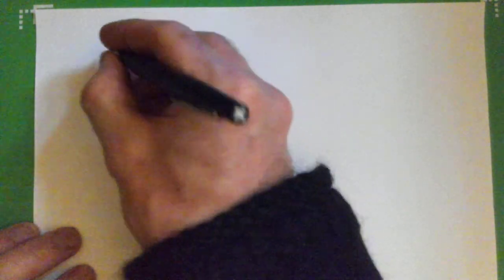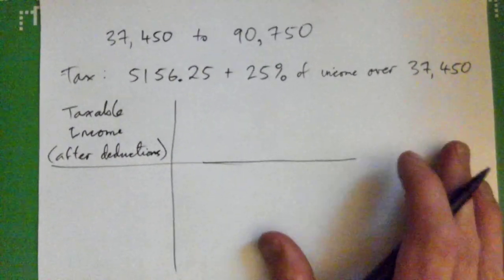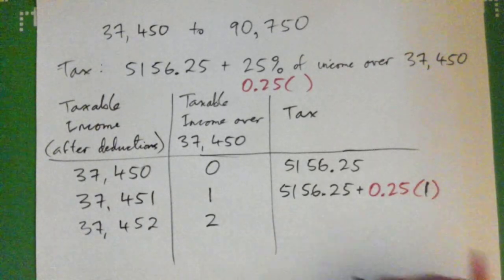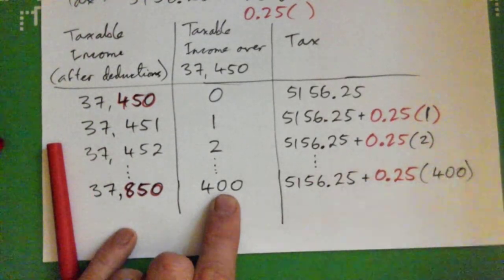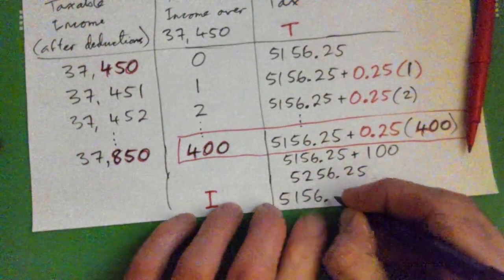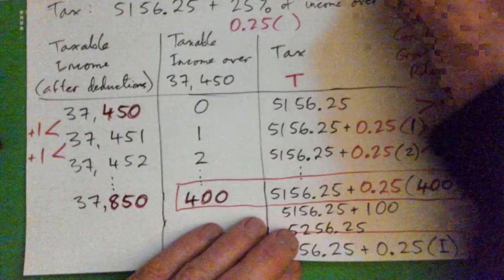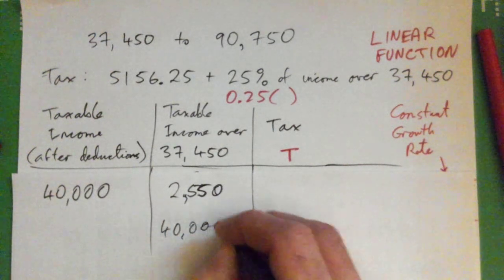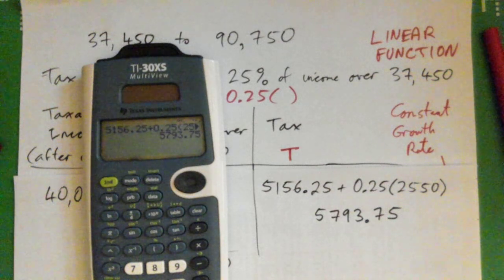Find a formula for tax in terms of taxable income